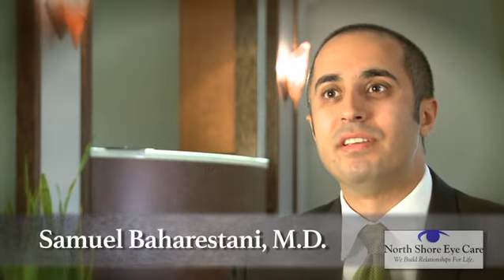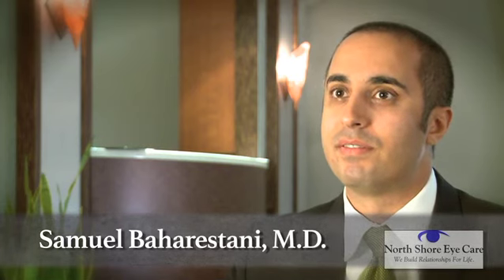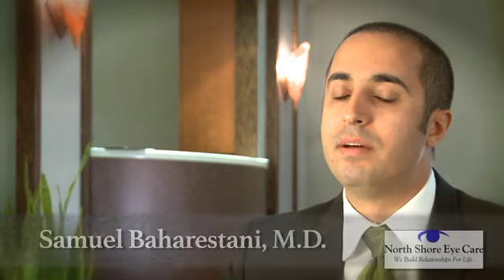Einstein North Shore Eye Care Round 2 Blepharoplasty